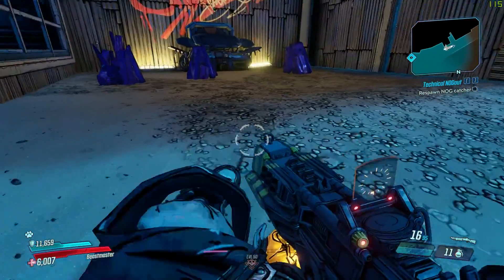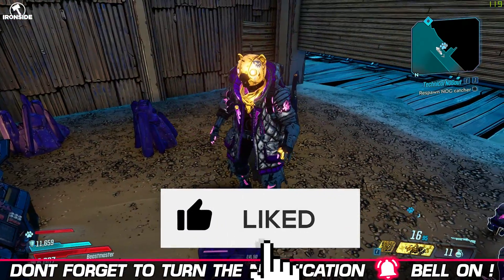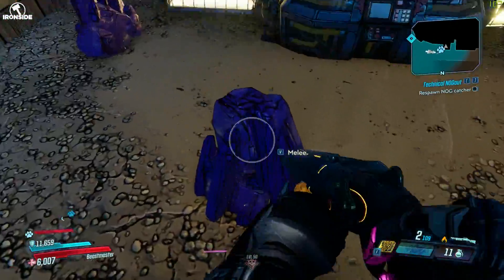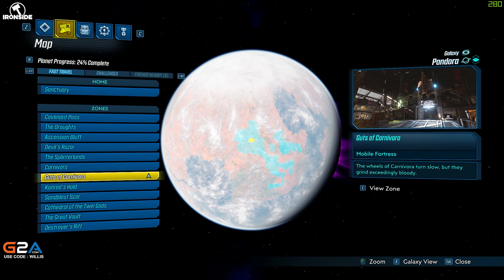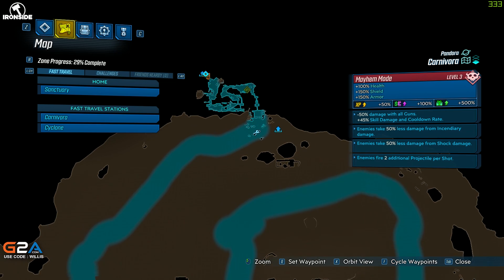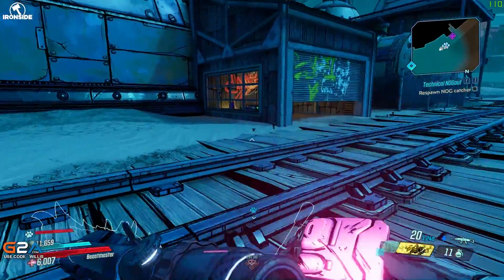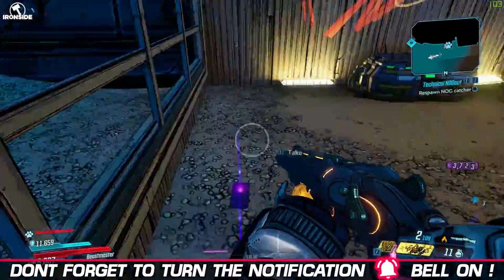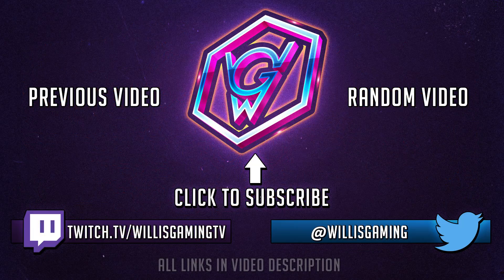Borderlands 3 - SECRET UNLIMITED ERIDIUM LOOT CAVE (1000s Per Hour) !!